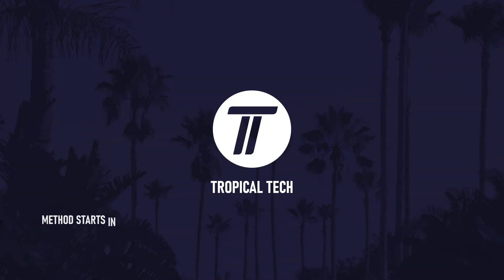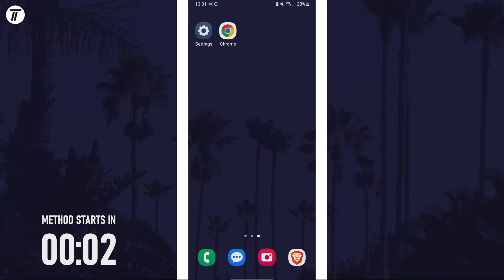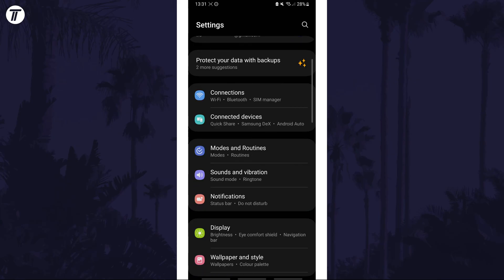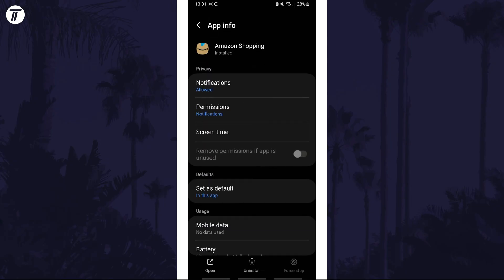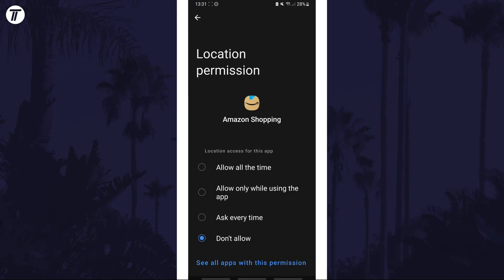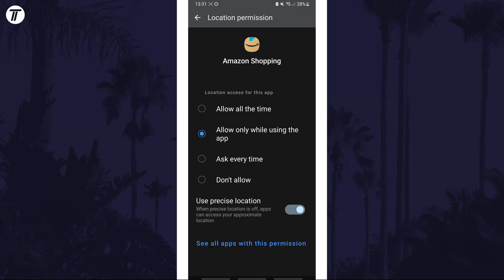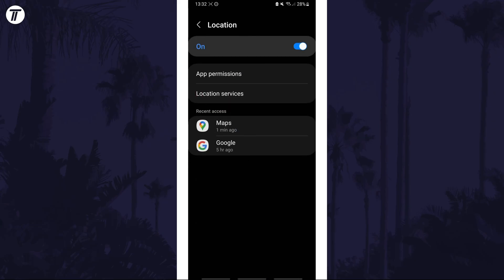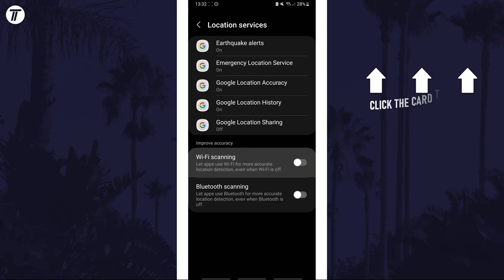How to Change Location Mode on Samsung Phone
Want to know how to change location mode on Samsung phone? This video will show you how to change Samsung phone location mode. You might want to know how to change location settings Samsung phone to save battery or get a more accurate location. The method will work on all Samsung phones including Samsung Galaxy S23, Galaxy S24, Samsung Galaxy A series and more! Hopefully today’s video helps show you how to change location accuracy on Samsung phone!